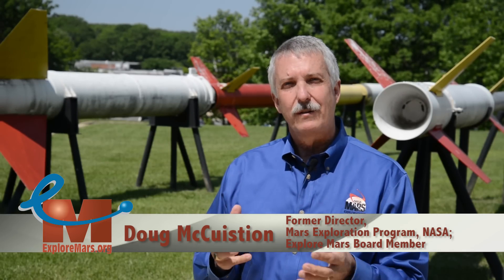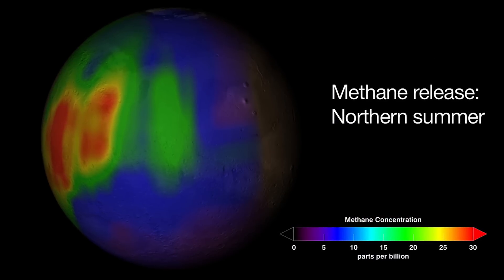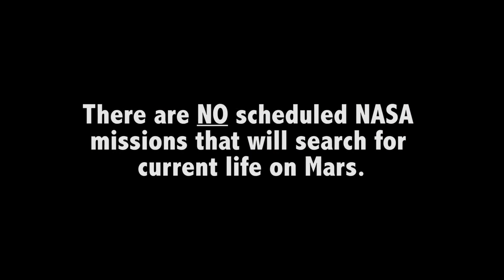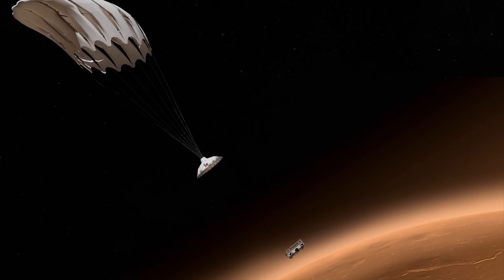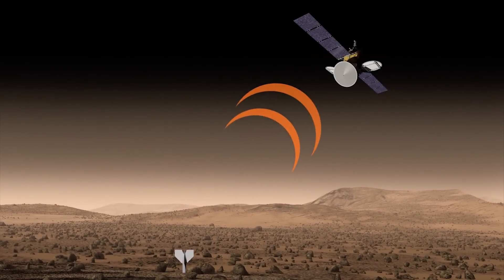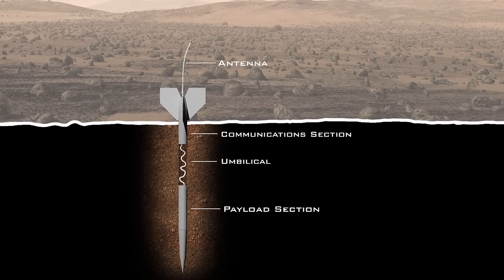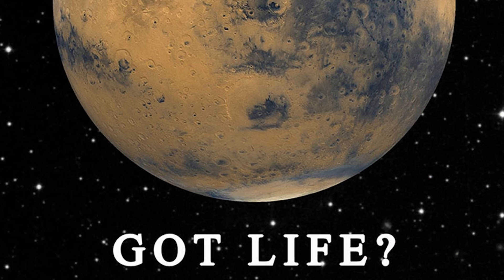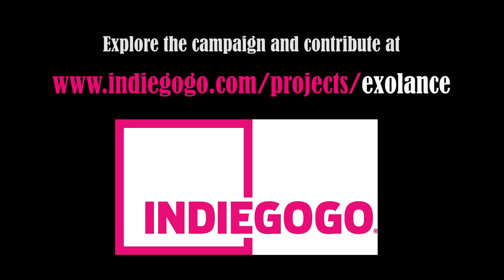ExoLance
Explore Mars Inc presents ExoLance a delivery and payload system designed to search for life beneath the surface of Mars.